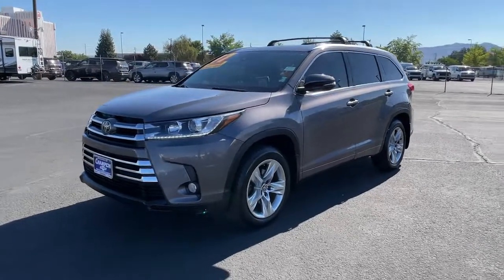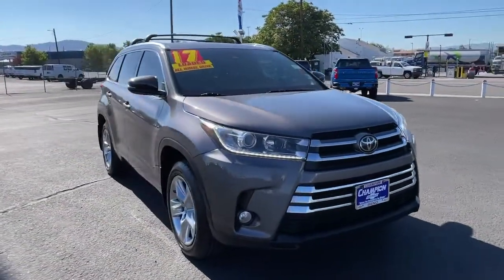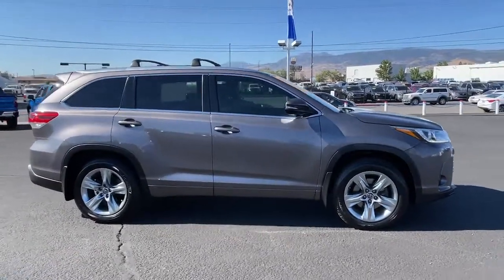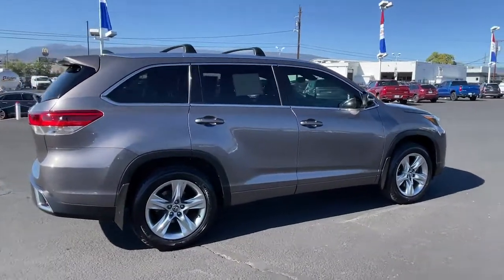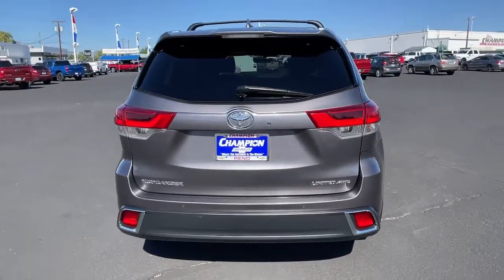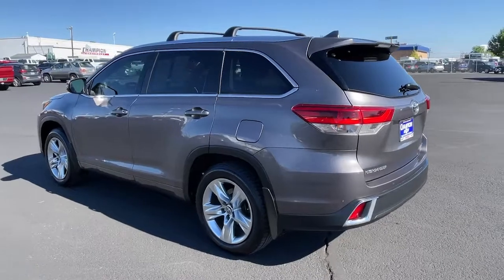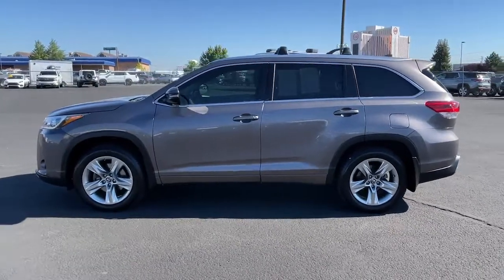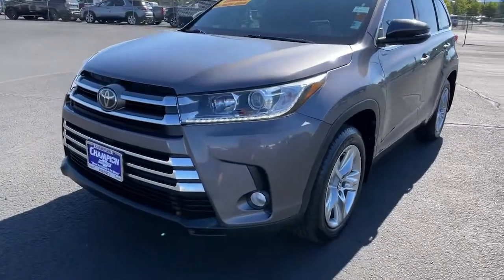2017 Toyota Highlander Carson City, Reno, Yerington, Northern Nevada, Elko, NV 23-0007A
Used 2017 Toyota Highlander available in Carson City, Nevada at Champion Chevrolet Reno. Servicing the Reno, Yerington, Northern Nevada, Elko, NV area.